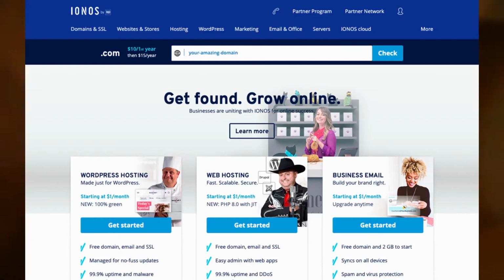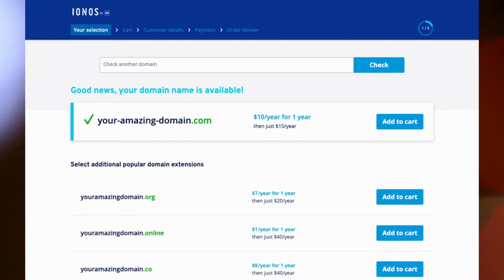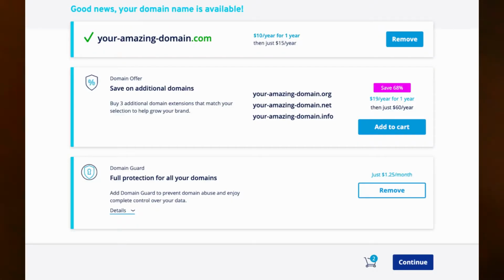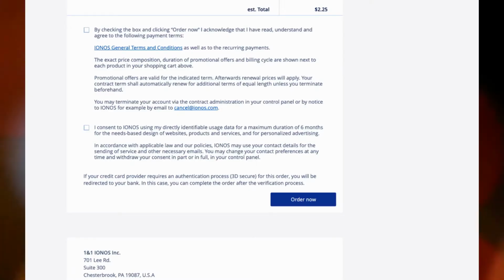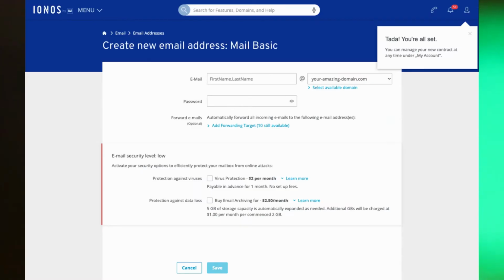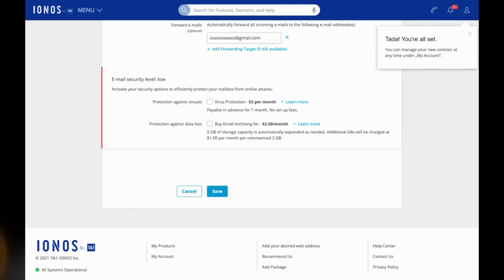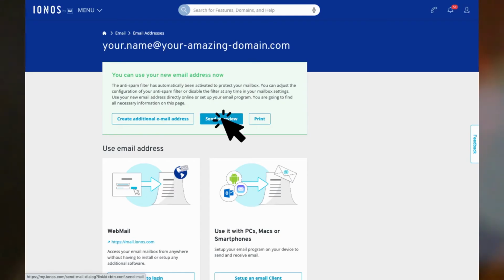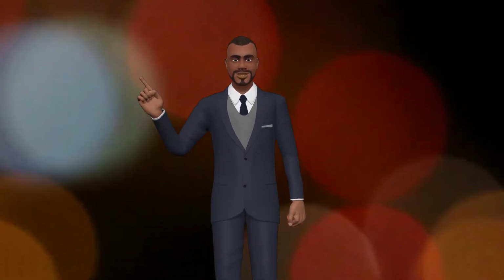How To Get A Business Email Address With Your Own Domain Name At IONOS 1+1